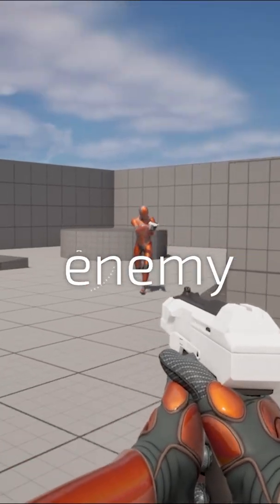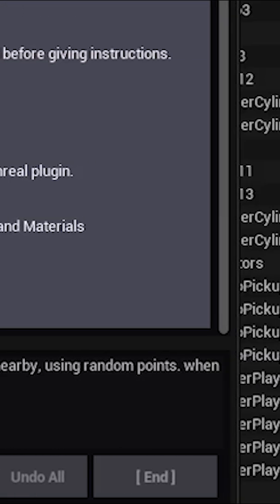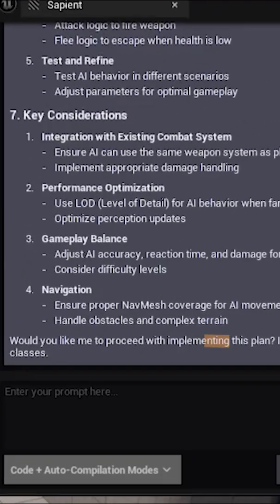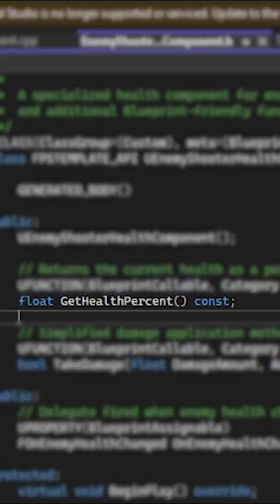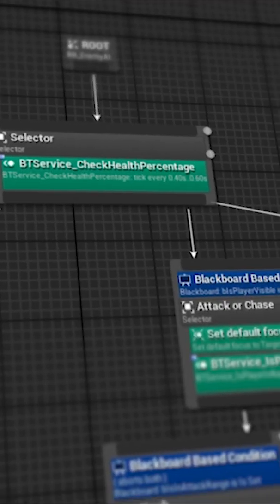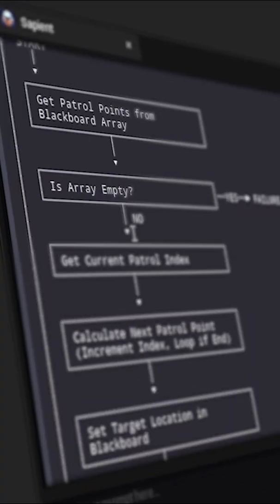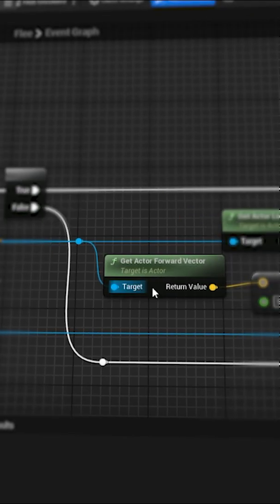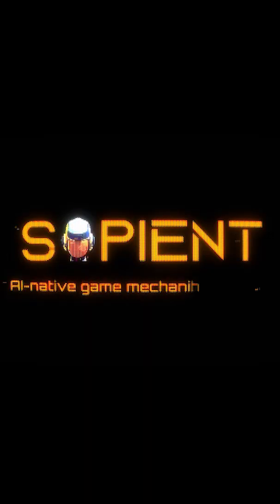GenAI Builds Game AI in UE5 🤯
In under 3 minutes, watch Sapient, a new AI tool for Unreal Engine 5, build a full NPC AI system in minutes:
✅ Custom abilities: patrol, chase, attack, flee
✅ Health & damage system
✅ Custom Behavior Tree with decorators, services & BT tasks
✅ Blueprint logic wired and ready